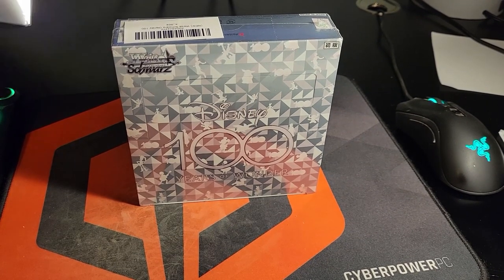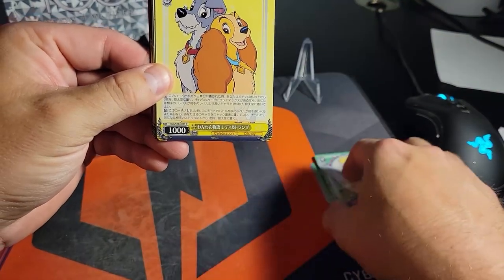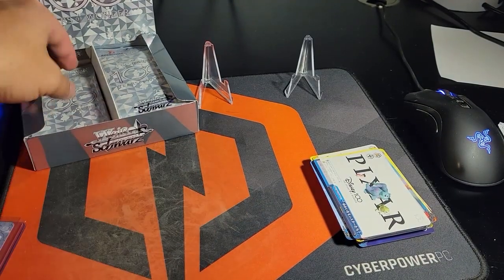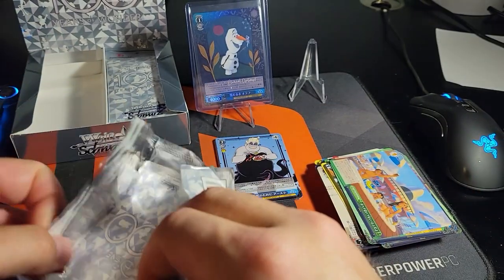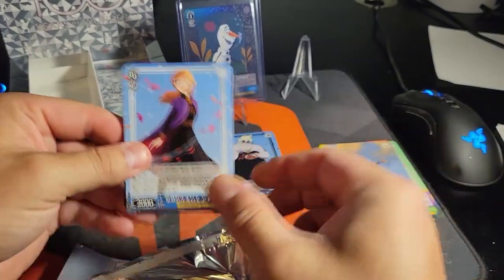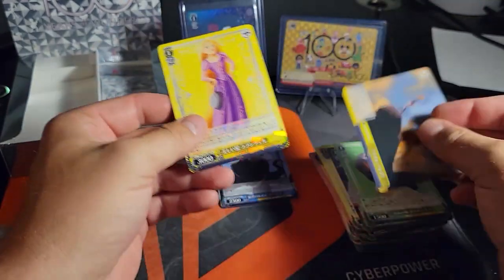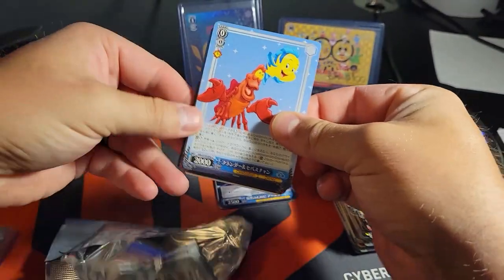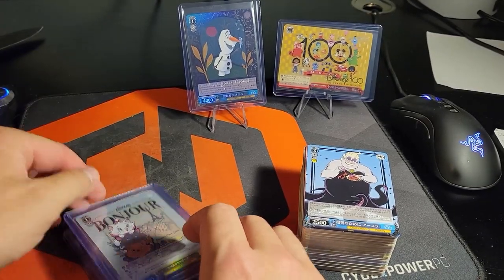DISNEY Weiss Schwartz box #2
Goin through another Disney box! we had a lot of fun opening these and going down memory lane with some of your favorite classic disney characters and even some newly added Disney frachises.